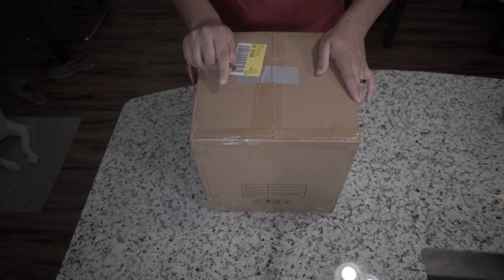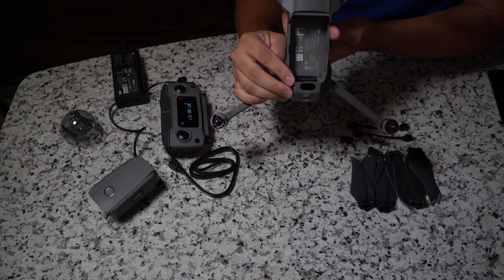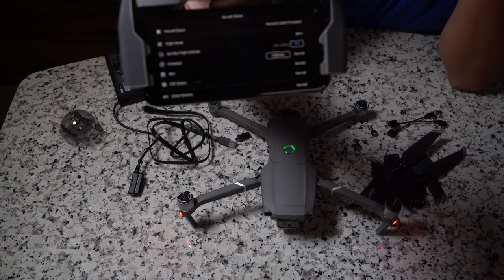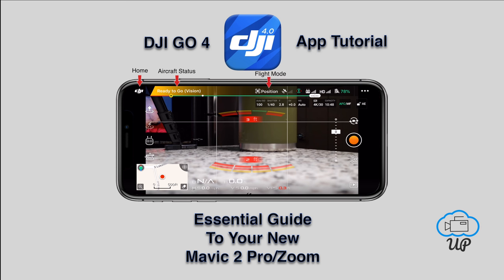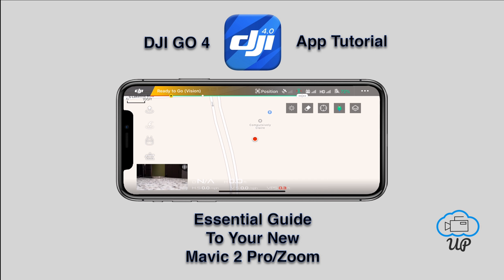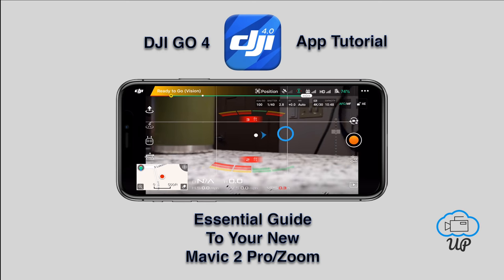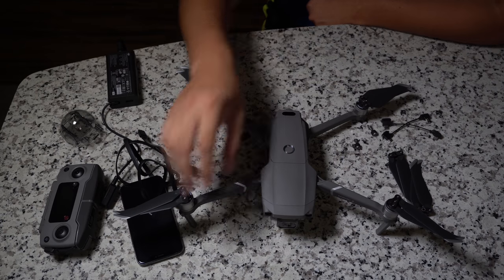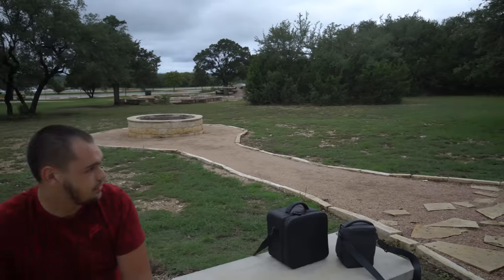The ESSENTIAL Guide To Your New Mavic 2 Pro/Zoom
I have for you today your essential guide to the Mavic 2 Pro/Zoom! This video is mainly for folks just starting out with a Mavic 2 Pro/Zoom or folks who are interested in getting one.

Table of contents:
0:00   - Silly Montage
0:49   - Unboxing
1:34   - Video Intro
1:54   - Mavic 2 Pro/Zoom - Base Package
2:39   --- Difference Between Mavic 2 Pro/Zoom
4:00   --- Gimbal / Unfolding legs
4:37   --- Charging Batteries
6:02   --- Safety Tip!
6:50   --- Drone Overview - Sensors and Components
8:28   --- Controller Adapters
11:47 --- USB C Cable and Adapter
12:56 --- Micro SD Card Slot and Micro SD Cards
14:19 --- Propellers
14:46 --- Firmware Updates / Powering Drone Up / Activation
18:28 - App Overview
18:33 --- Top Bar
18:40 --- Aircraft Status Menu
20:33 --- Settings Menu
30:50 --- Flight Control Buttons
31:26 --- Map
32:14 --- Flight Status Metrics
32:44 --- Cool Trick - Moving Gimbal Left/Right
33:03 --- Camera Status Information
33:40 --- Auto Focus/Manual Focus and Auto Exposure
34:08 --- Camera Control Buttons
34:27 --- Camera Settings Menu
39:20 - Shutting Your Drone Off
40:22 - Putting Your Propellers On
42:00 - Note About Firmware Updates
44:34 - Mavic 2 Pro/Zoom - Fly More Package
48:17 - First Flight

Credits:

Mavic Pro vs Mavic 2 Zoom - Worth The Upgrade?